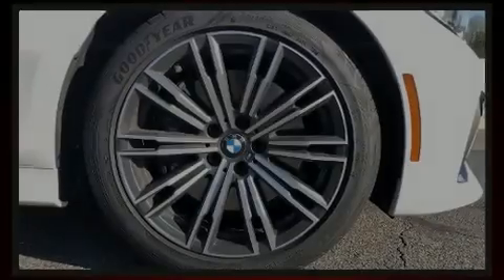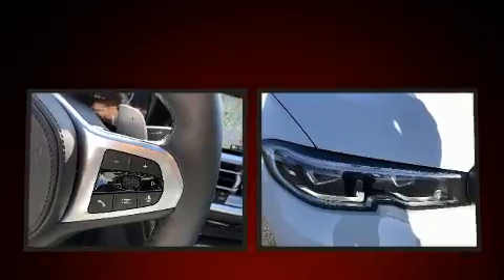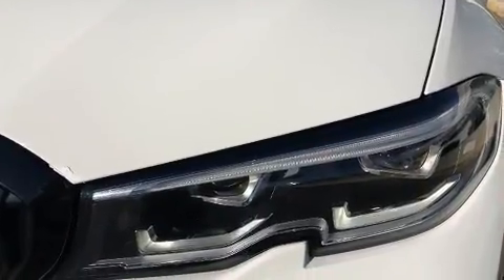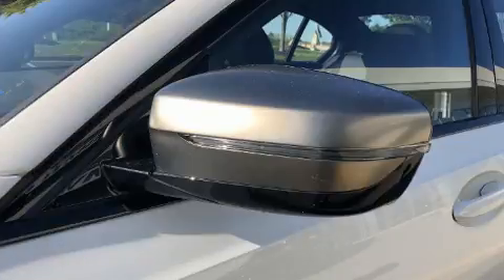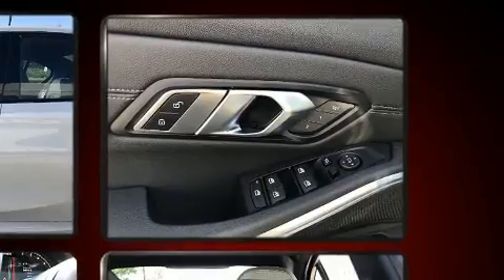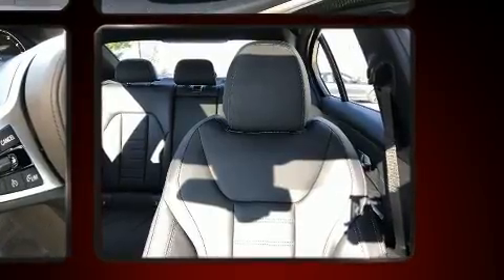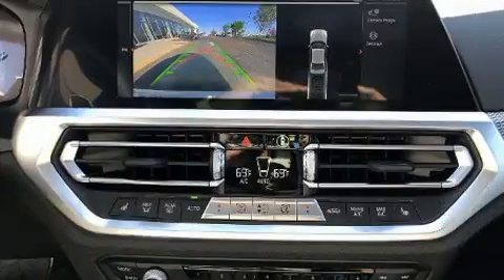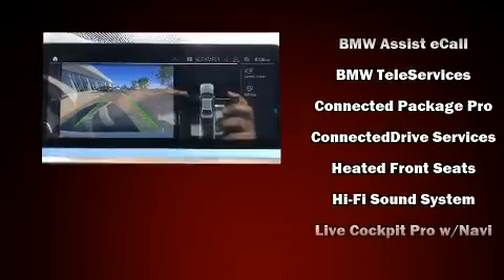2020 BMW M340i in Midlothian, VA 23113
Familiarize yourself with the 2020 BMW M340i. With fewer than a thousand miles on the odometer, this 4 door sedan prioritizes comfort, safety and convenience. It features an automatic transmission, rear-wheel drive, and a 3 liter 6 cylinder engine. A turbocharger is also included as an economical means of increasing performance. BMW prioritized handling and performance with features such as: front and rear reading lights, power front seats, a leather steering wheel, automatic dimming door mirrors, fully automatic headlights, power moon roof, and 1-touch window functionality. Everything is where it ought to be, from the dashboard controls to the door locks and window controls. Side curtain airbags deploy in extreme circumstances, shielding you and your passengers from collision forces. A Carfax history report provides you peace of mind by detailing information related to past owners and service records. Our experienced sales staff is eager to share its knowledge and enthusiasm with you. We'd be happy to answer any questions that you may have. Please don't hesitate to give us a call.